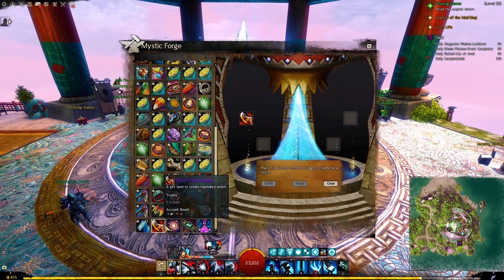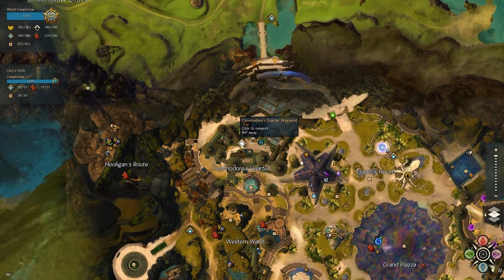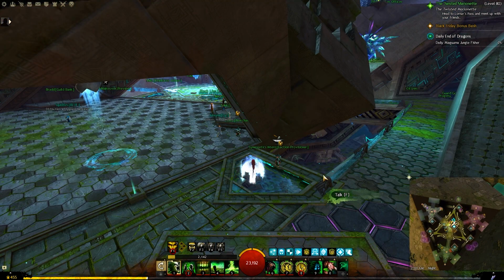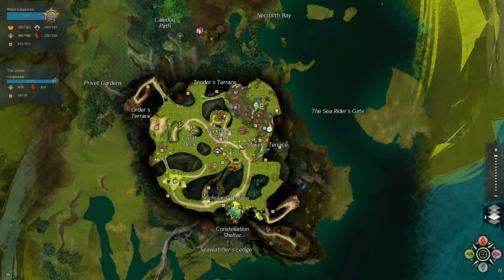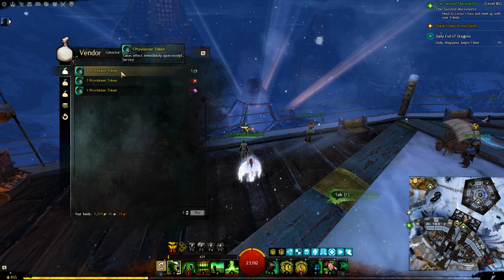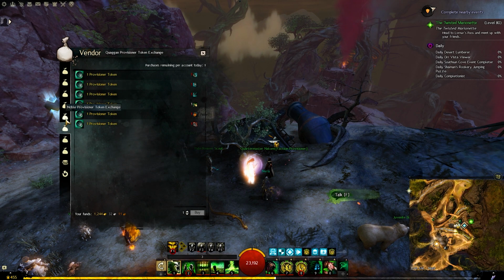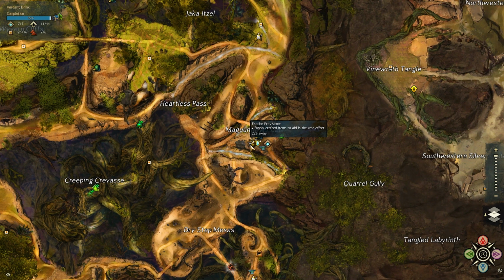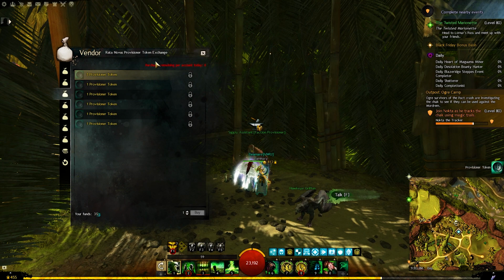Guild Wars 2 Gift Of Craftsmanship And Provisioner Tokens | How To Get Them Step by Step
Guild Wars 2 Gift Of Craftsmanship is needed to craft PvE Legendary Armor, Legendary Runes, and Legendary Sigils. We can buy it using Provisioner Tokens. In this guide, we learn how to do that step by step in details.

Wiki Link: Faction Provisioner - Guild Wars 2 Wiki (GW2W)

⌛Time Stamps:
00:00 Guild Wars 2 Gift Of Craftsmanship And Provisioner Tokens
00:11 Where To Buy The Gift Of Craftsmanship
00:26 How To Get Provisional Tokens
01:05 Lions Arch Provisional Tokens Vendor Location
01:12 Black Citadel Provisional Tokens Vendor Location
01:33 How To Buy Unlimited Amount of Provisioner Tokens
02:14 Rata Sum Provisional Tokens Vendor Location
02:30 The Grove Provisional Tokens Vendor Location
02:54 Divinty's Reach Provisional Tokens Vendor Location
03:14 Hoelbrak Provisional Tokens Vendor Location
03:31 Quick Summary For The Vendors In Major Cities
03:58 How The Heart Of Thorns Provisional Tokens Vendors Work
05:19 Verdant Brink Provisional Tokens Vendor Location
05:25 Auric Basin Provisional Tokens Vendor Location
05:41 Tangled Depths Provisional Tokens Vendor Location

୨୧